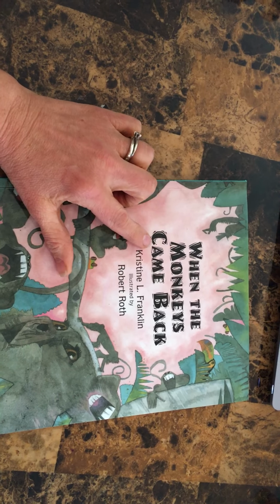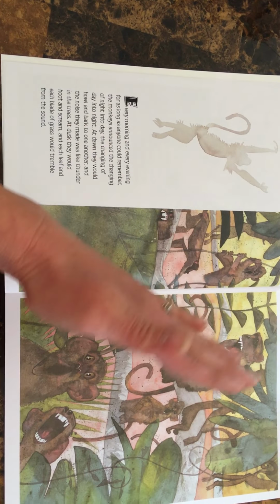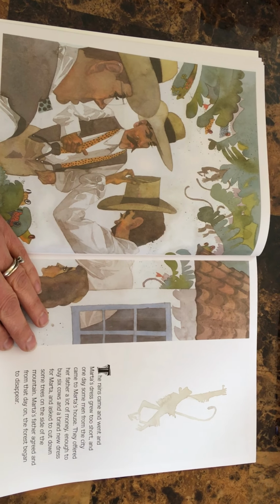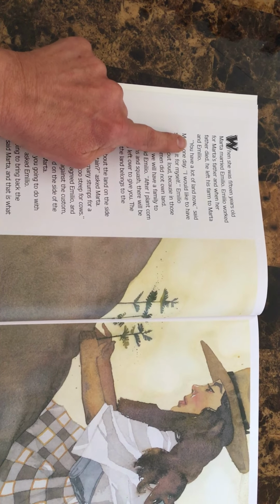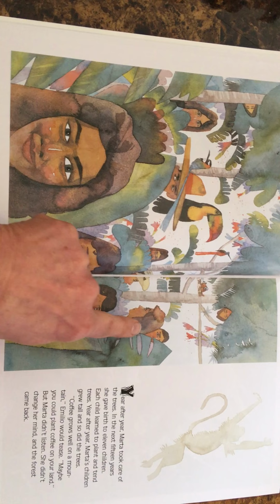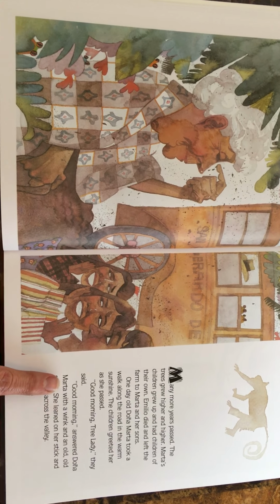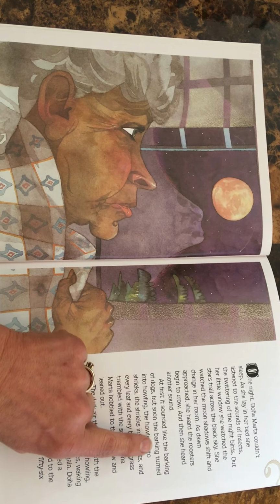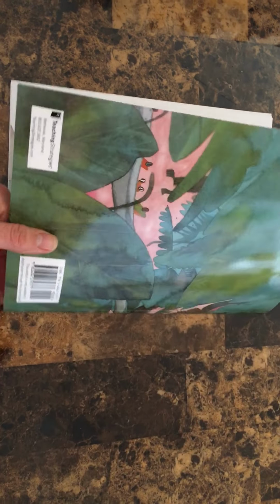When the monkeys came back read aloud